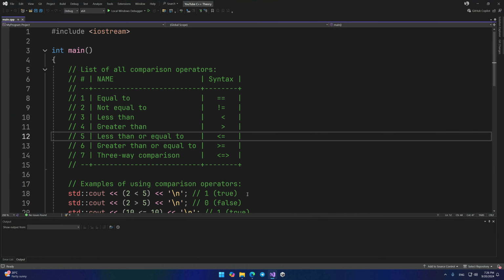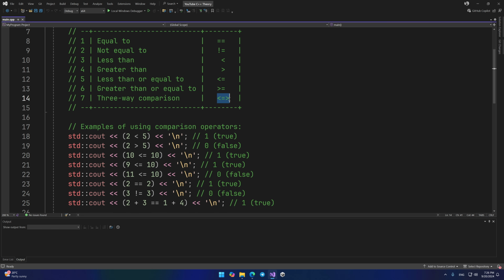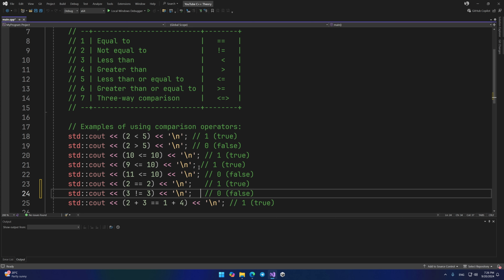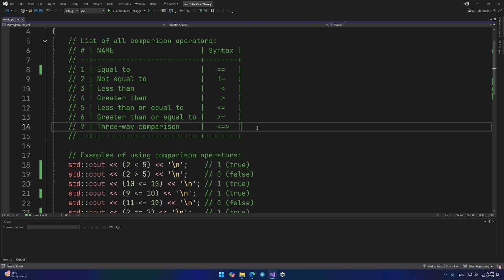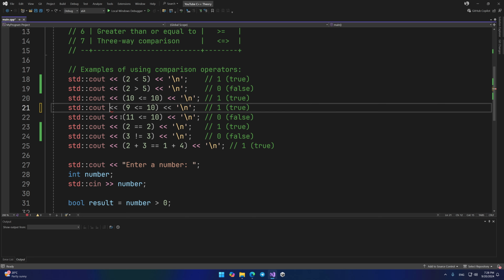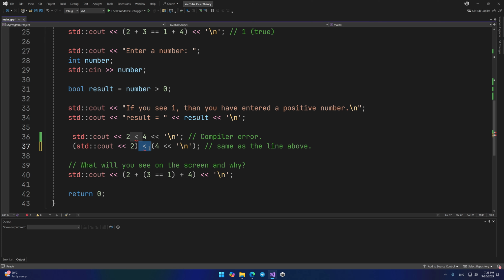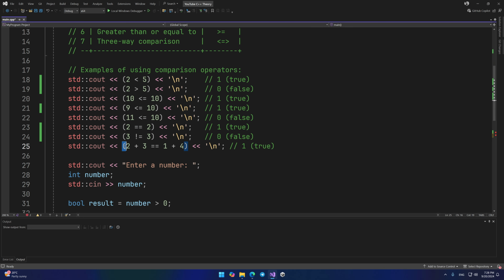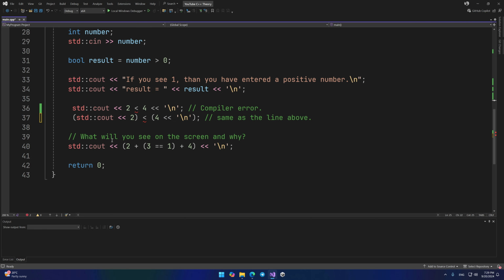C++ #024 ➜ Comparison Operators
▌ TIMESTAMPS
00:00 - What are comparison operators?
01:56 - Examples of using operators
02:34 - Operator precedence
03:56 - Gratitude